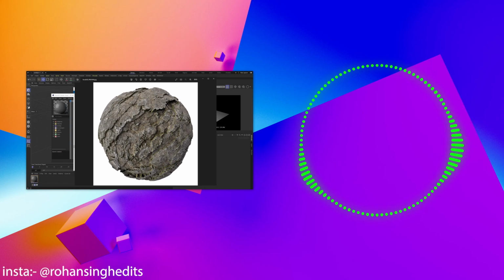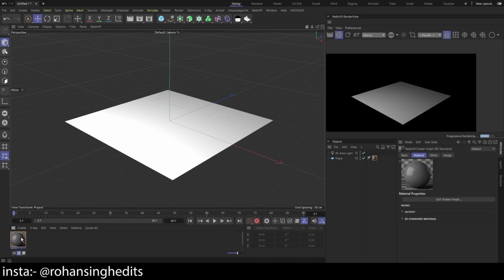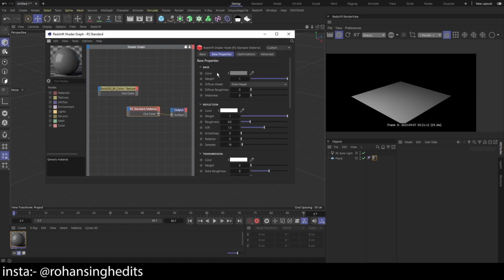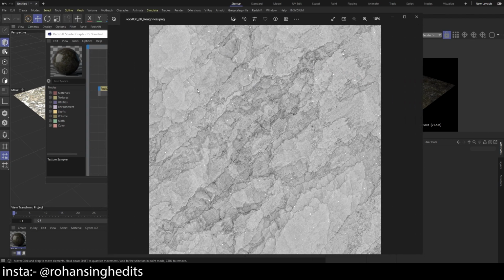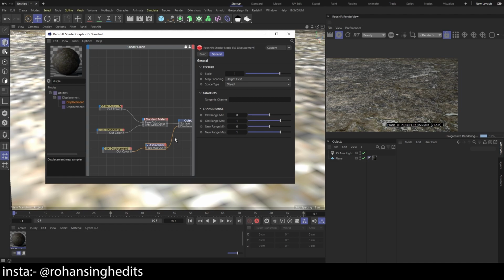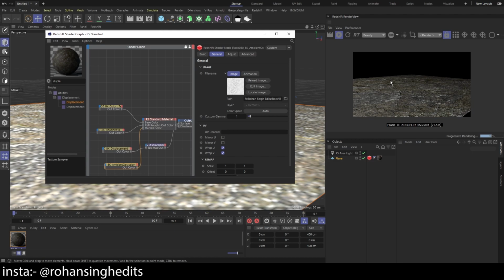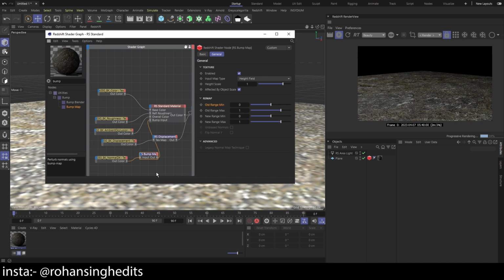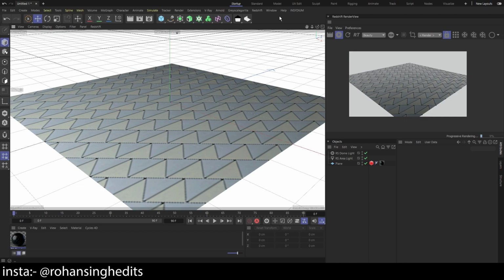How To Use PBR Materials With REDSHIFT | Cinema 4D For Beginners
0:00 Intro
0:21 What is PBR?
0:45 Why You Should Use PBR?
1:59 Start
2:58 Using PBR Textures
3:29 Where To Download PBR Textures From?
3:50 Explanation Continues